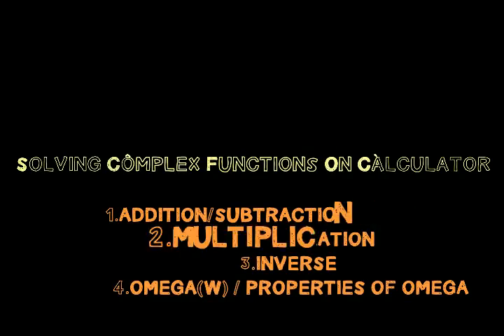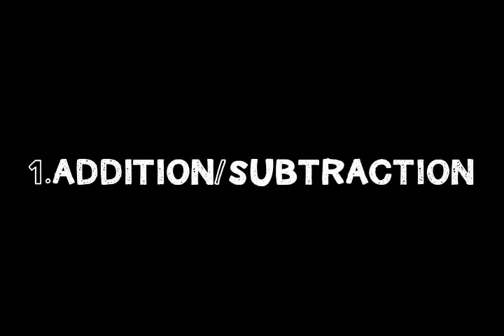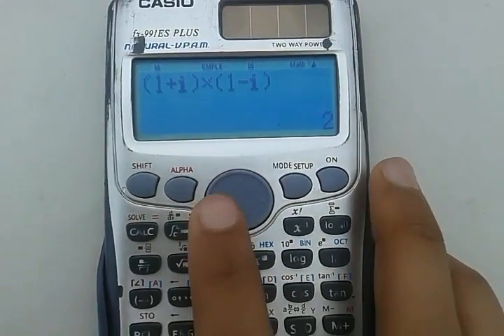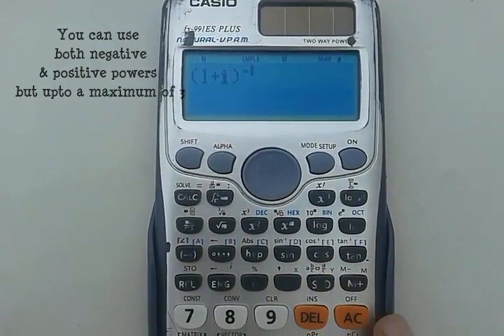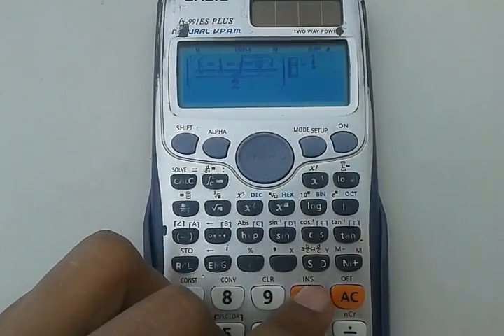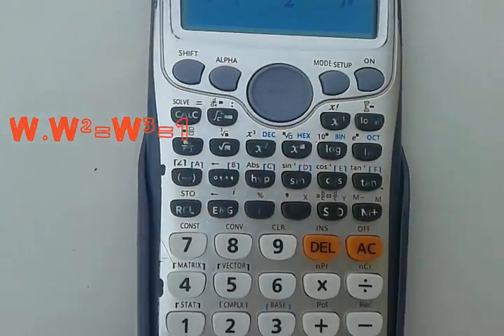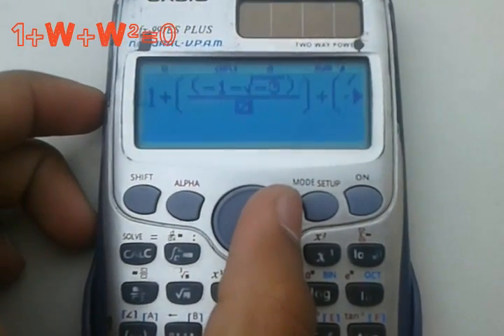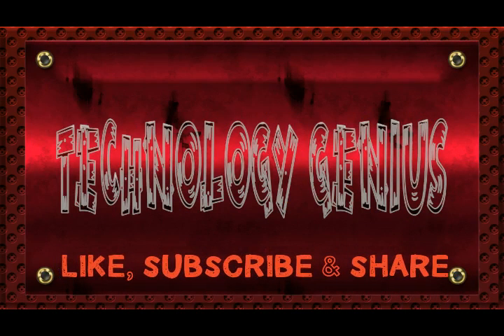How to solve complex numbers on calculator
All functions can be applied on complex numbers using calculator.